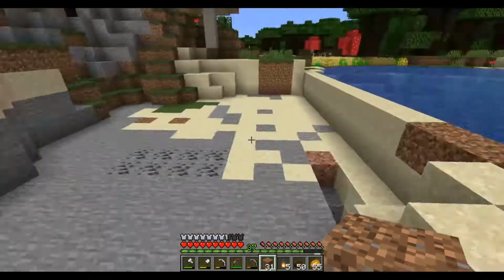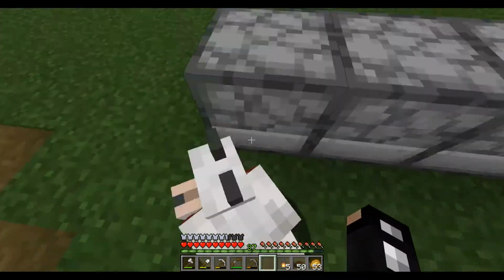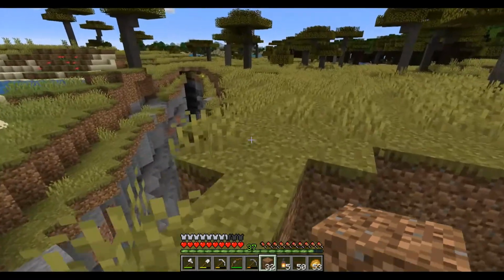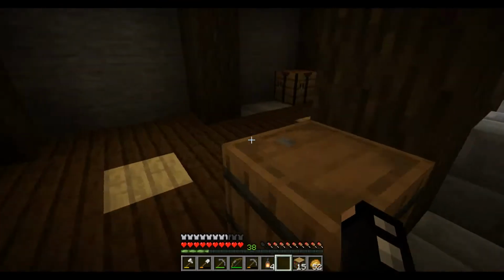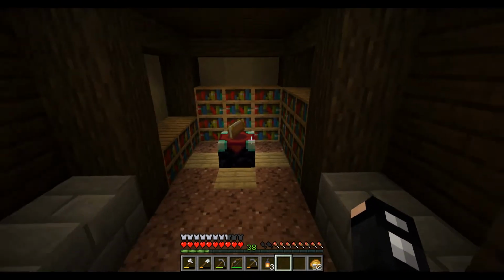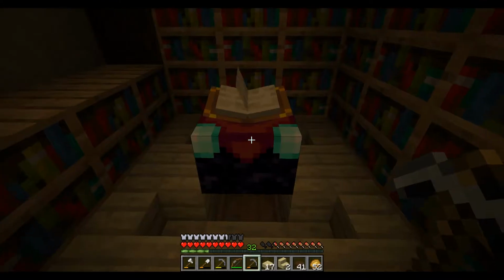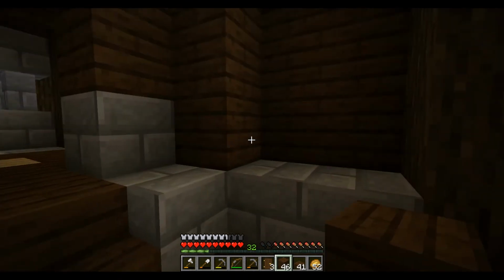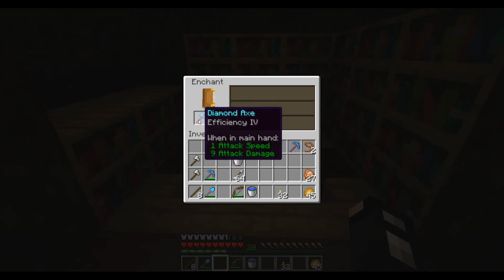AJ Let's Play Minecraft! E16: ENCHANTMENT ROOM! Super Shovel and Diamond Pick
Today on AJ Let's Play Minecraft it's time to finally enchant and not risk loosing my levels... Will I get that fortune pick I've been after? Also I find a slime and more diamonds!